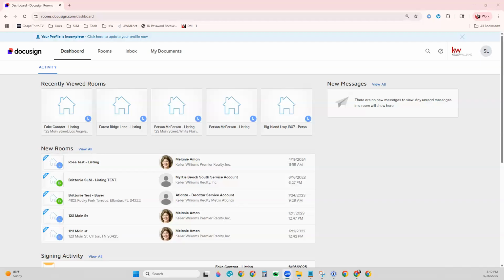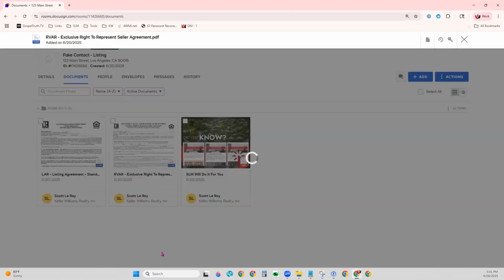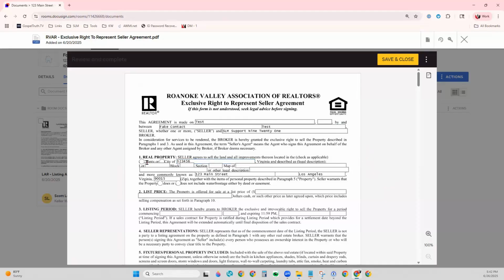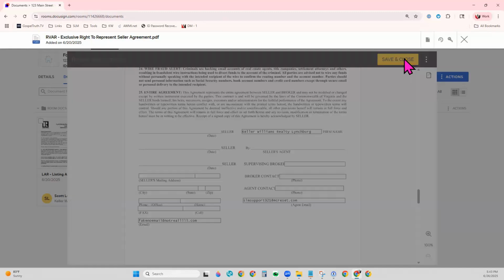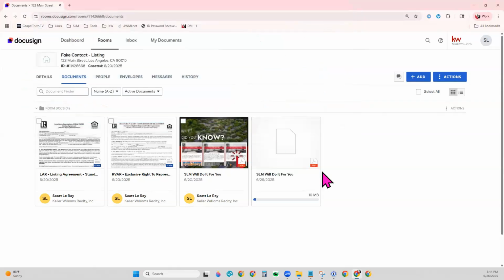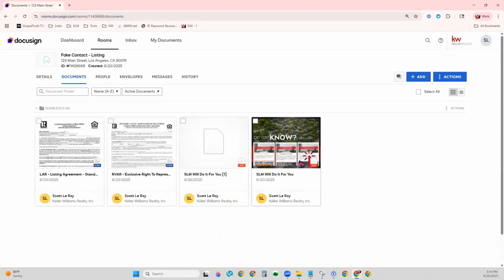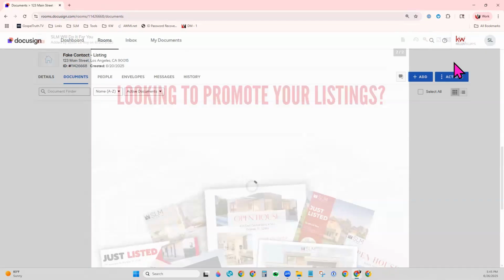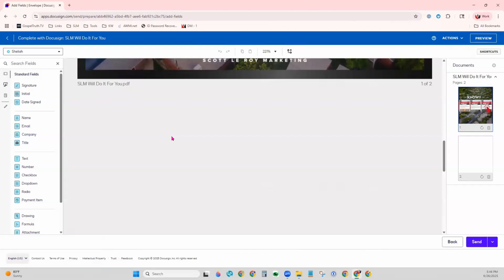Tech Tip: Edit Forms in DocuSign